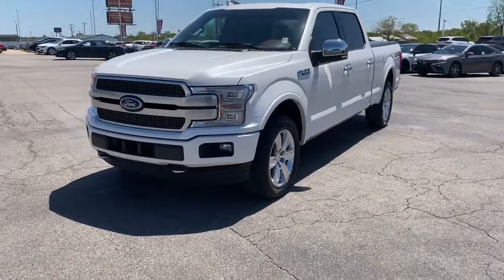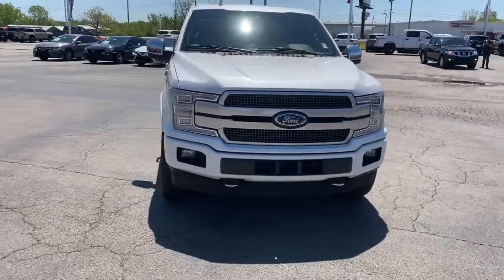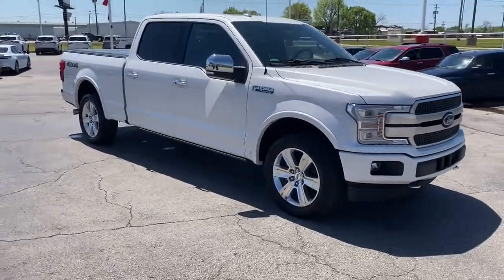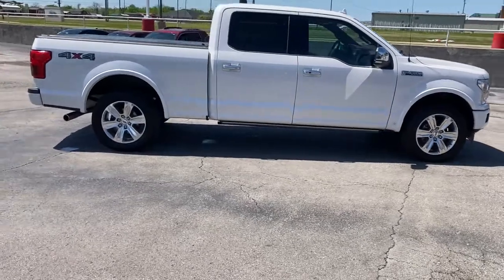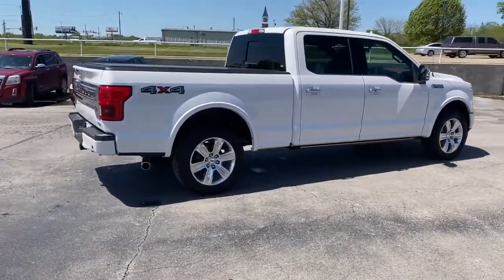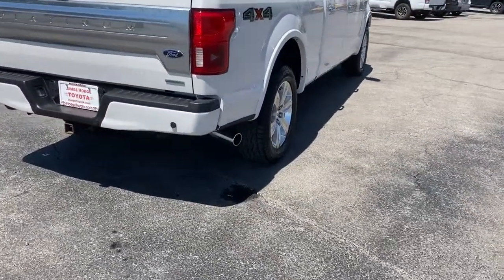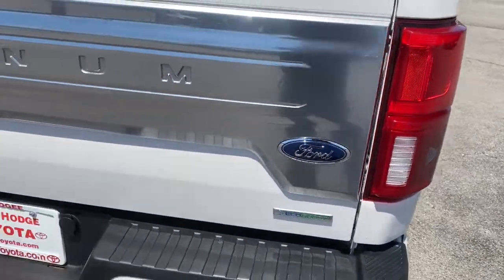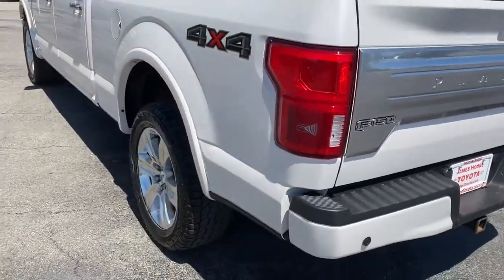2018 Ford F-150 Muskogee, Tulsa, Broken Arrow, Joplin, Owasso, OK P07230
White Platinum Metallic Tri-Coat Used 2018 Ford F-150 available in Muskogee, Oklahoma at James Hodge Toyota. Servicing the Tulsa, Broken Arrow, Joplin, Owasso, OK area.